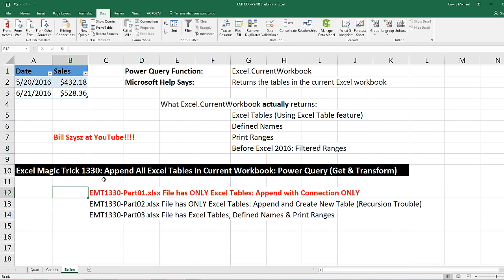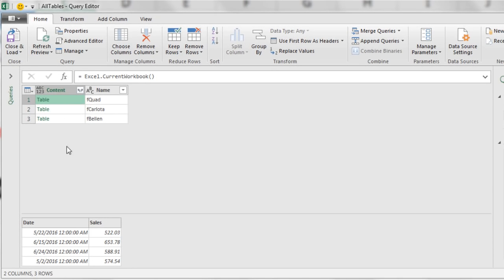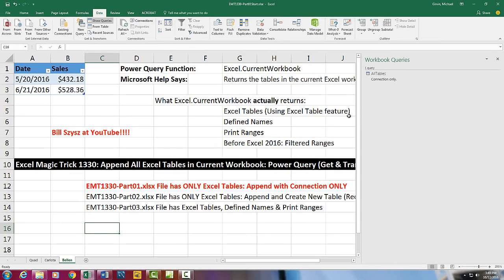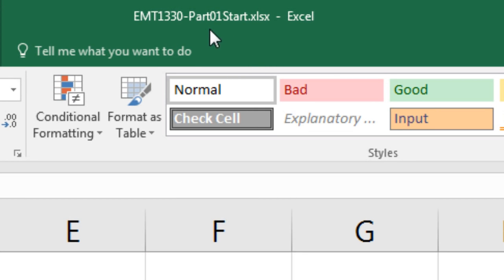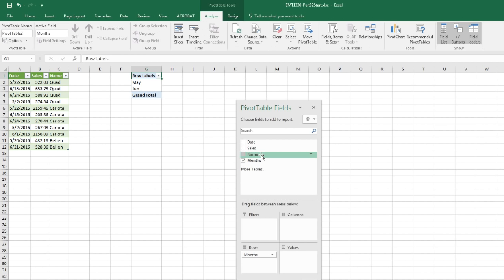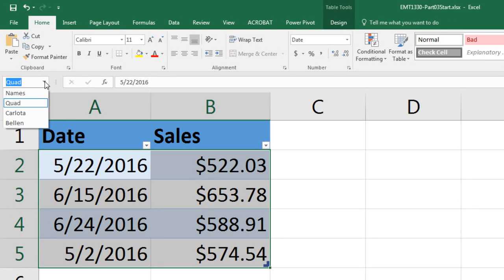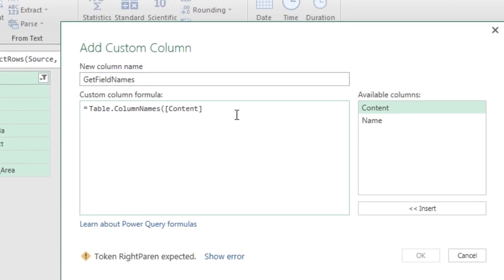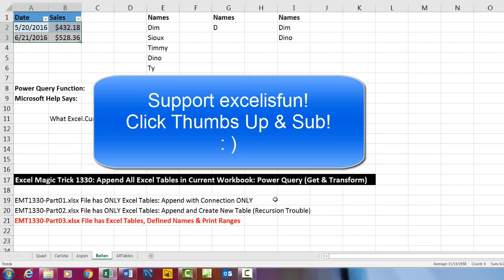Excel Magic Trick 1330: Append All Excel Tables in Current Workbook: Power Query (Get & Transform)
See how to use the Power Query Function Excel.CurrentWorkbook function to get all Tables in an Excel Workbook into a Single Table (How To Append All Tables in Current Workbook):
1. (00:20) Introduction to Excel.CurrentWorkbook function to get all Tables in an Excel Workbook into a Single Column.
2. (02:52) File has ONLY Excel Tables: Excel.CurrentWorkbook Append with Connection ONLY
3. (12:09) File has ONLY Excel Tables: Excel.CurrentWorkbook Append and Create New Table (Recursion Trouble)
4. (18:27) File has Excel Tables, Defined Names & Print Ranges. Excel.CurrentWorkbook Function and Extra Column with Text.Combine & Table.ColumnNames functions.